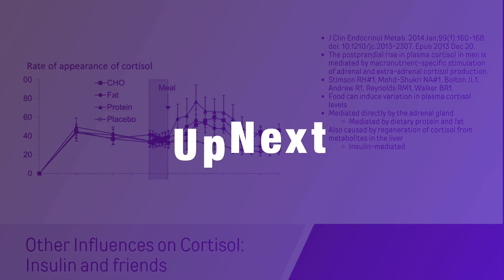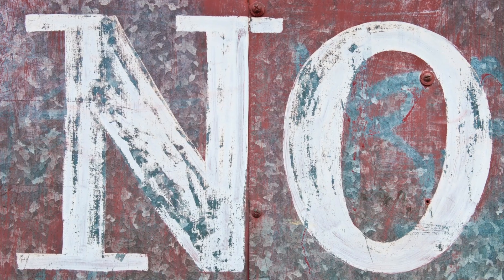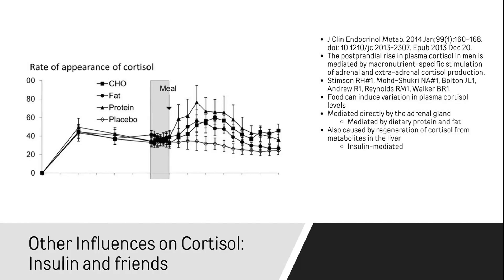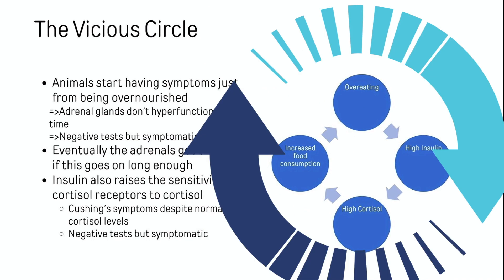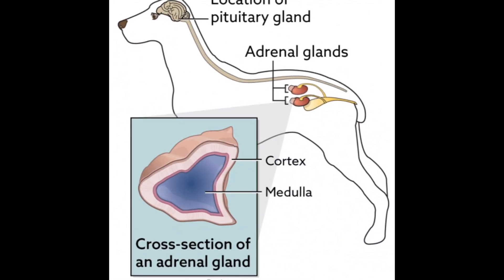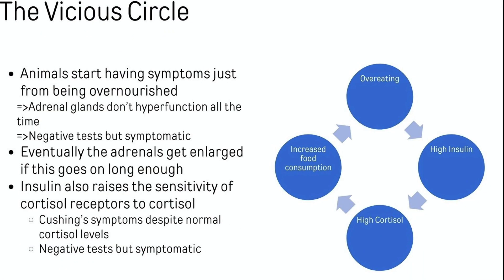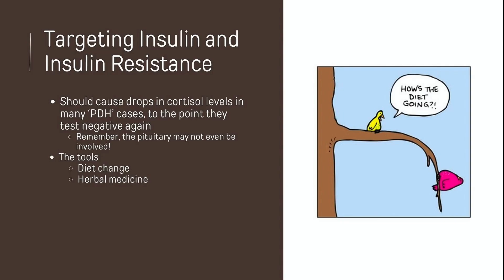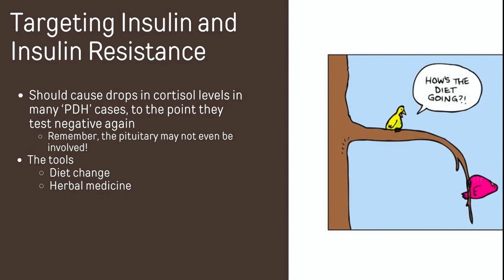Curing Cushing's Disease Without Drugs (Part 2)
In this PowerPoint video series, we'll explore everything you need to know about curing Cushing's Disease in pets without relying on conventional drugs. Cushing's Disease, also known as hyperadrenocorticism, is a condition that can severely affect your pet's health and quality of life. But did you know there are effective, natural alternatives to traditional medications?

Part 2 - Dr. Steve Marsden DVM talks about the relationship between diet, insulin, and cortisol, explaining why cortisol levels rise and their impact on your pet's health.

Join us as we:
Explain the basics of Cushing's Disease and its symptoms.
Explore the principles of TCVM and how it can be applied to treat Cushing's Disease.
Highlight specific herbs and dietary recommendations that support adrenal health.
Share success stories of pets who have thrived without conventional drugs.
Whether you're a pet owner seeking alternative treatments or simply curious about TCVM, this video provides valuable insights and practical tips.

Do you have a question for Dr. Steve? Join "Ask Dr. Steve DVM®" Facebook page and post your pet-related questions for free!